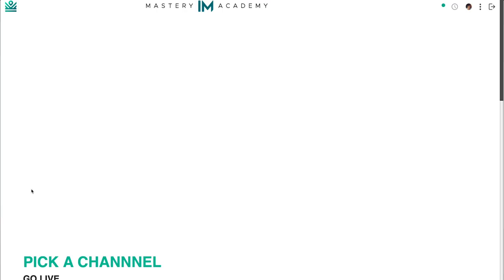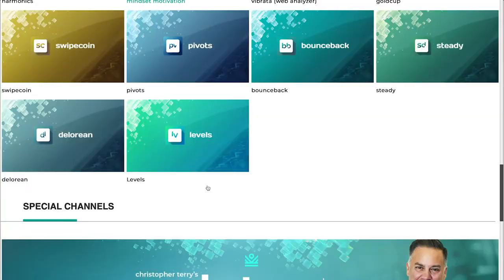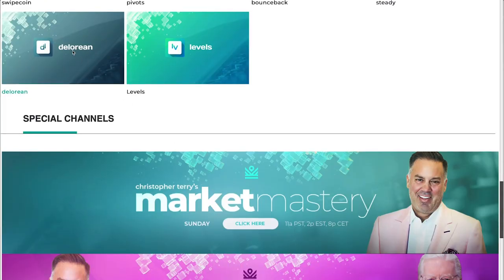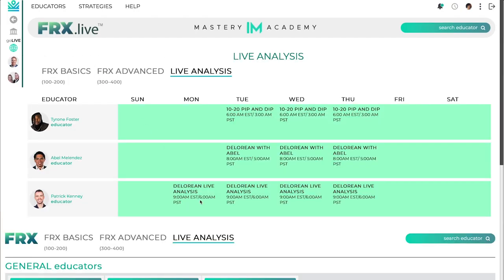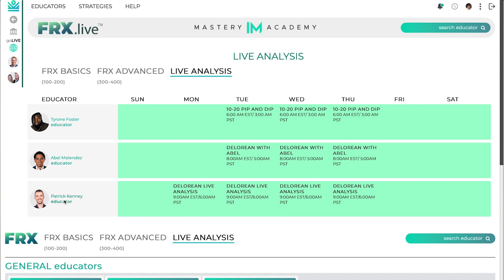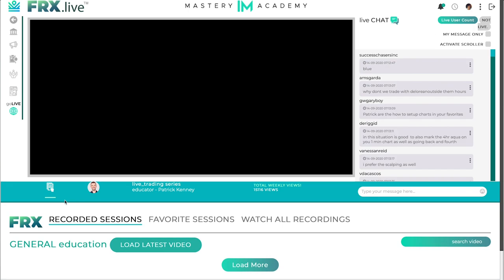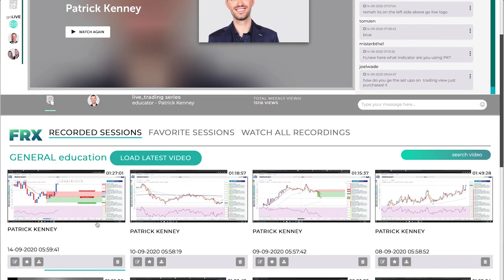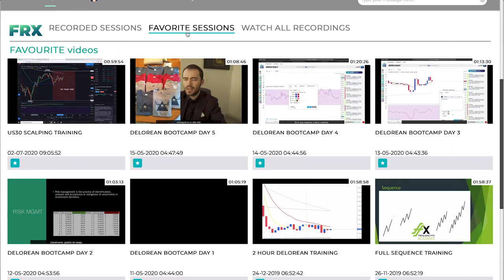IM Mastery Academy - HOW TO ACCESS GOLIVE